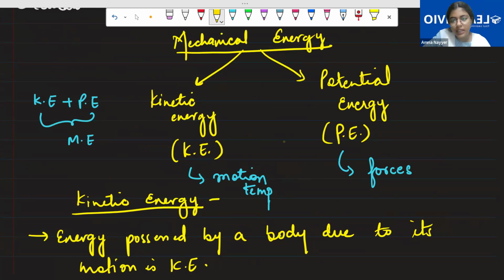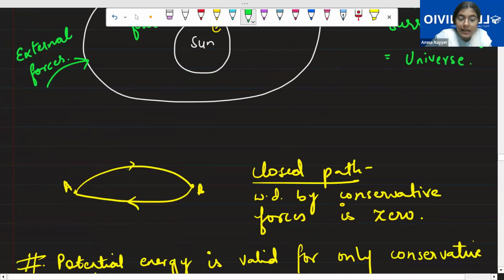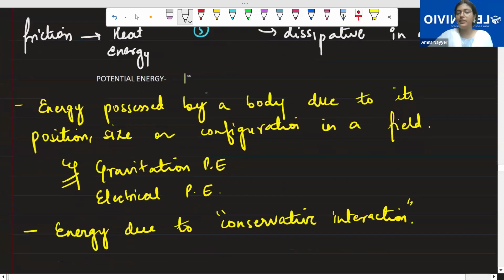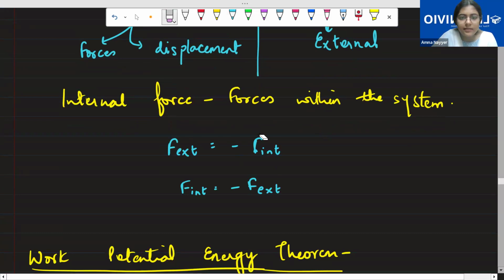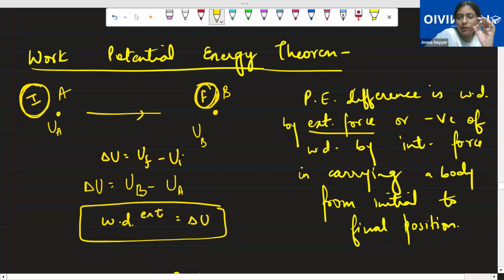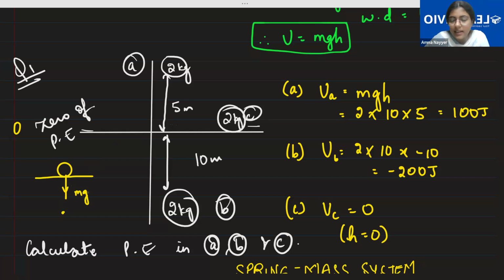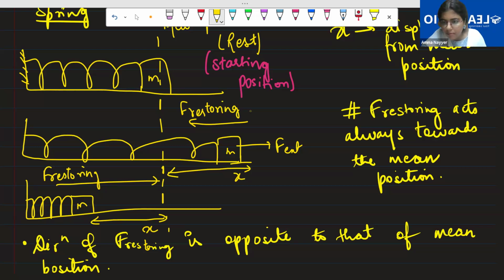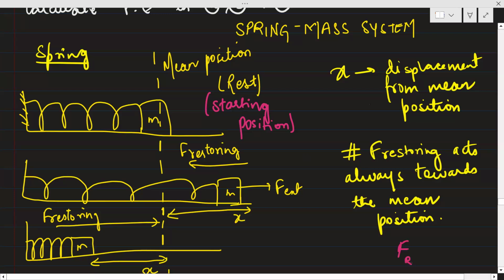Learnivio | Work Energy and Power | Potential Energy & Work Done | Lect | 11th CBSE P1 | 30-08-2025